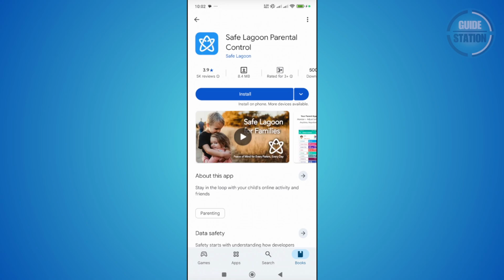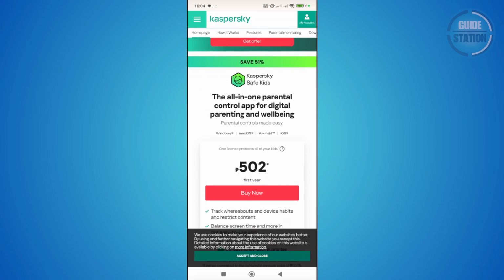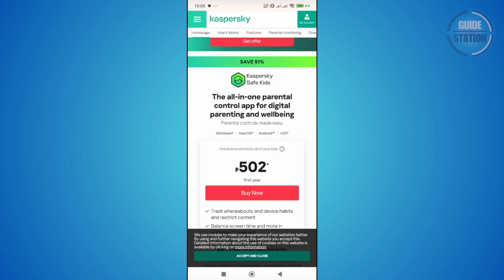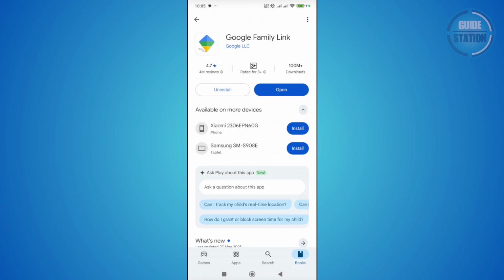Best Free Parental Control Apps for Android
How do I find the best free parental control apps for Android? In this video tutorial, I’ll show you the top-rated free apps to monitor. Enjoy!